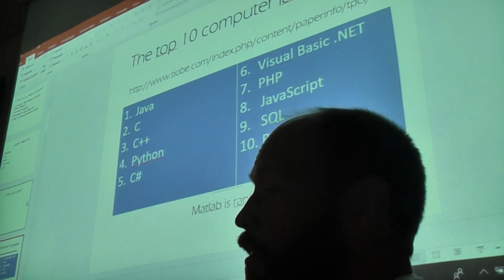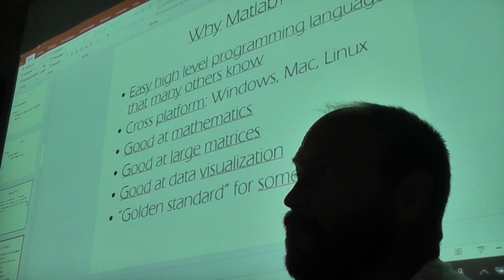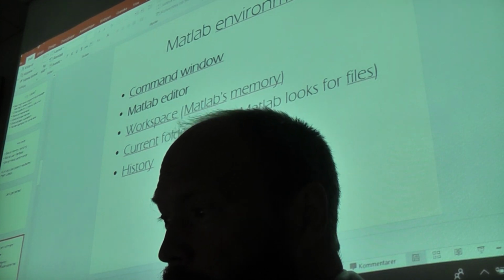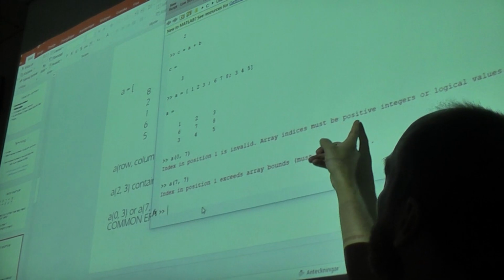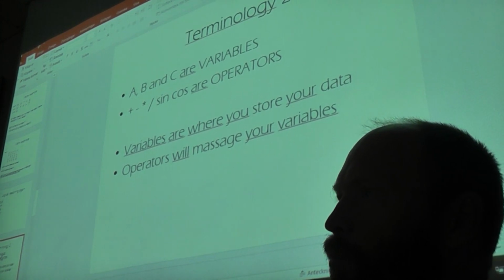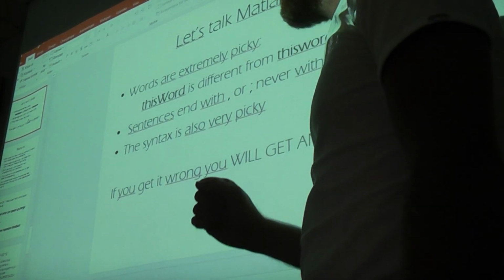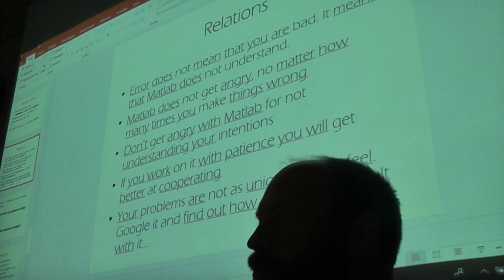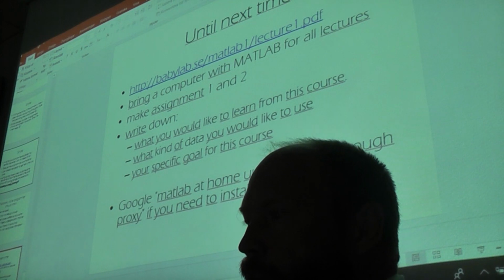matlabLecture1bHT18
First lecture of Matlab course! Part B...